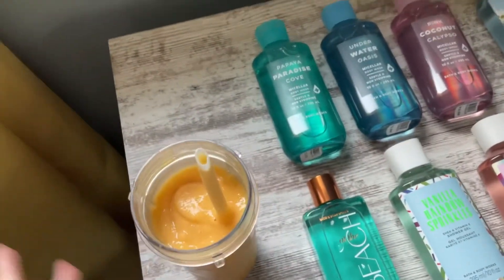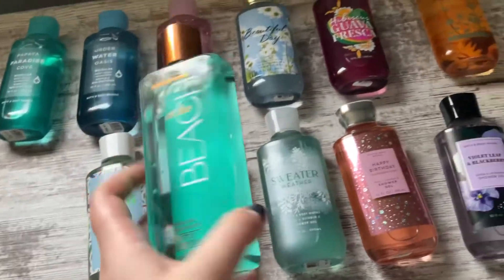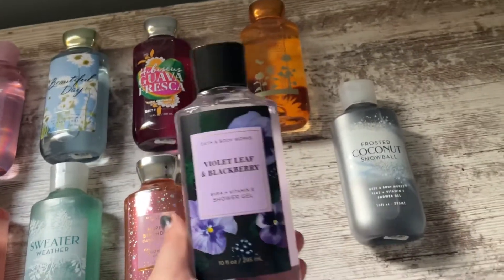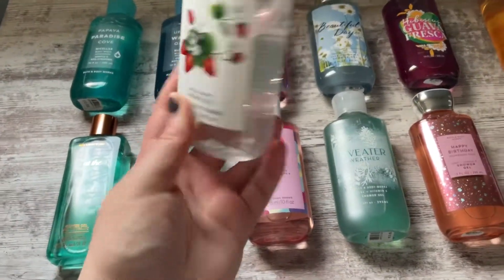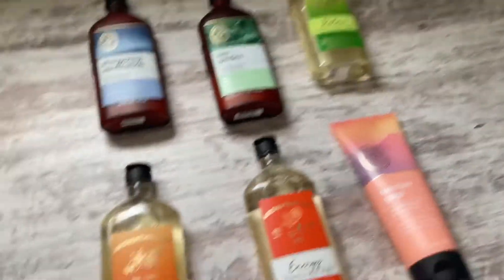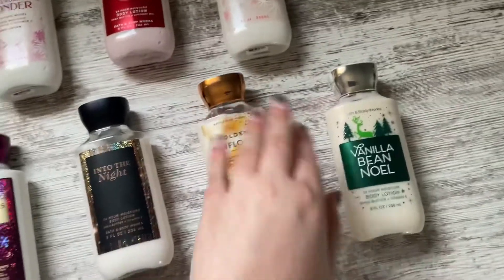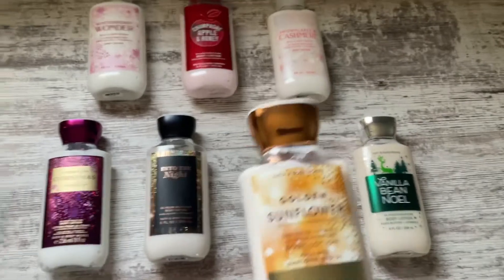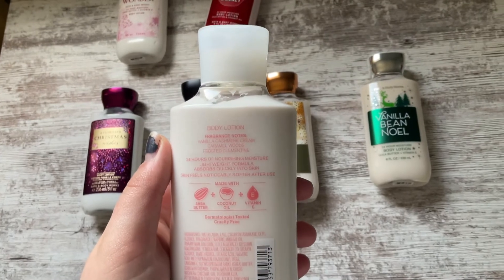Bath and Body Works Collection Part 1: Aromatherapy, Shower Gels, Lotions, Moisturizing Body Washes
Hey everybody. Today my video is all about my pretty big bath and body works collection. This is part 1 because otherwise the video was going to be an hour long lol. So, this half is about my aromatherapy, shower gels, body lotions, and moisturizing body washes. I’ll see you in my next one, bye !!